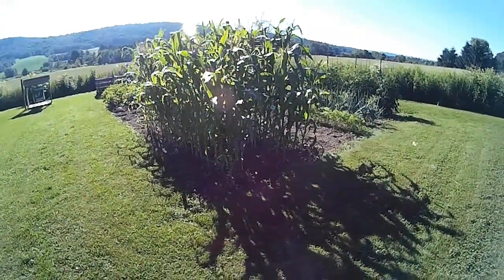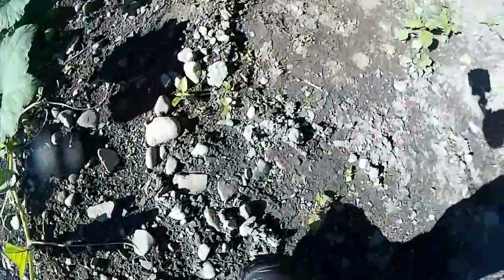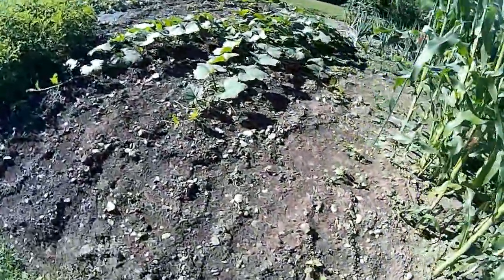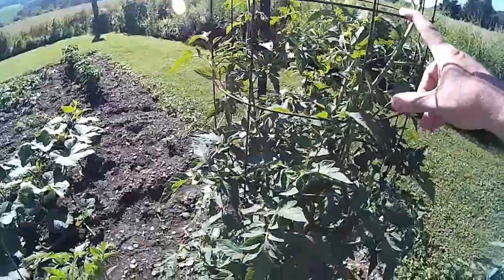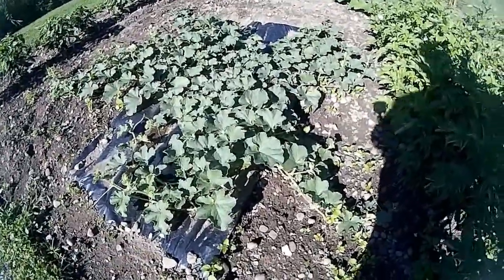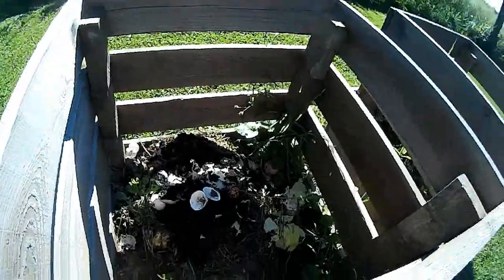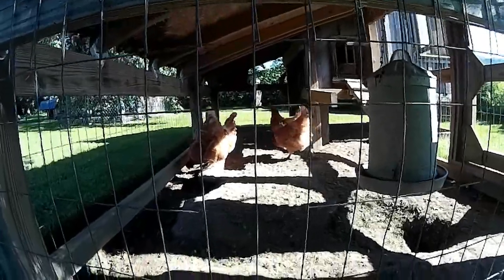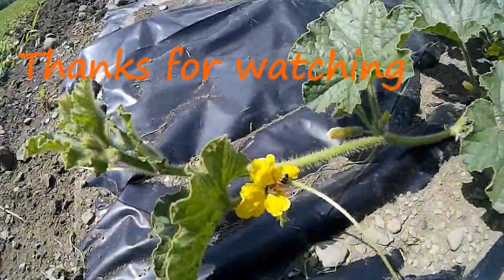Garden UPDATE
Things are coming along, should be reaping the benefits soon... : )